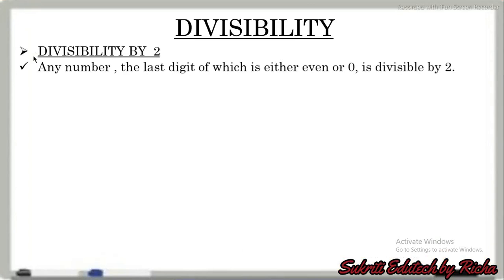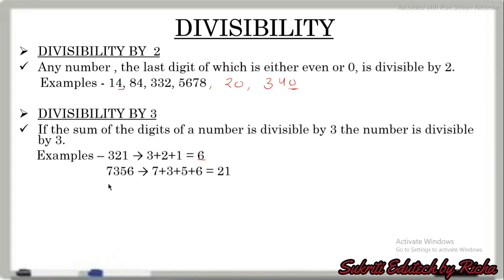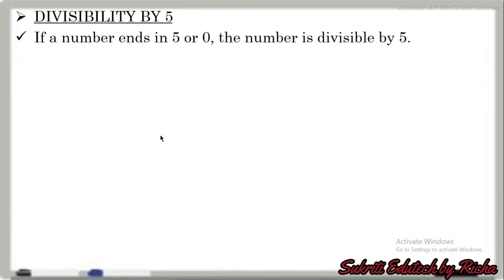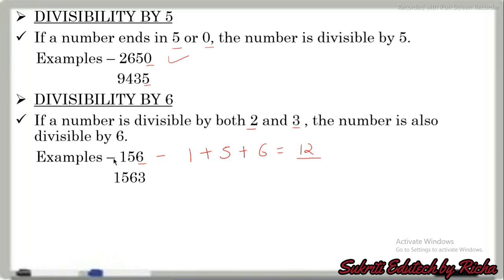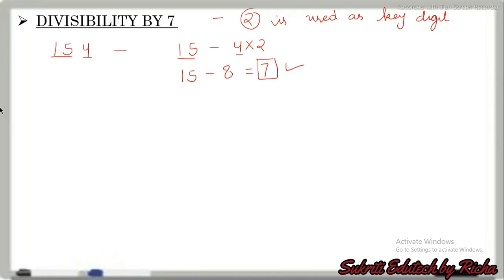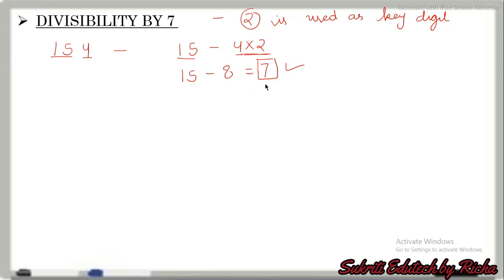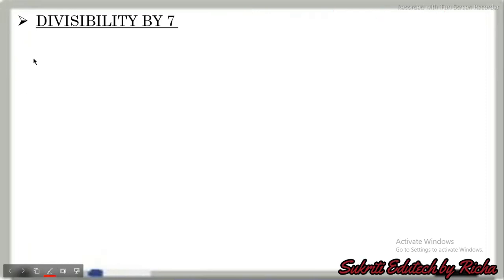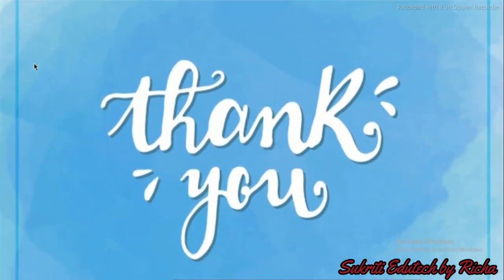Divisibility Rule from 2 -7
Learn maths in easy steps with Sukriti Edutech
Thankyou !